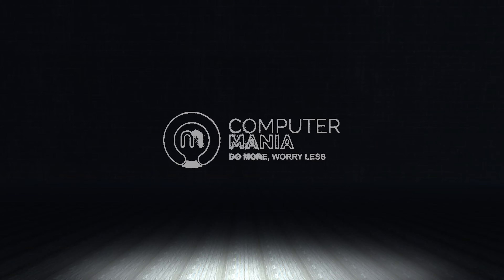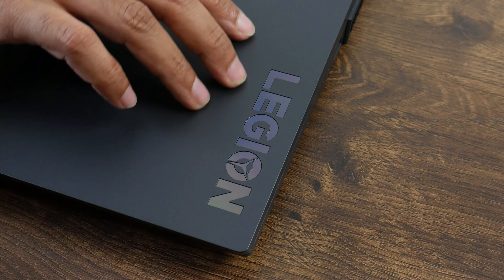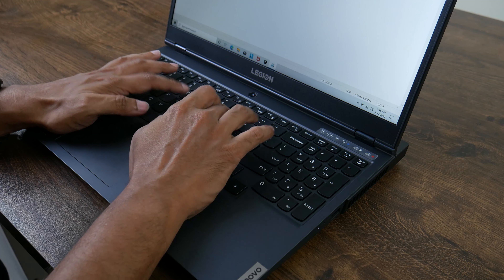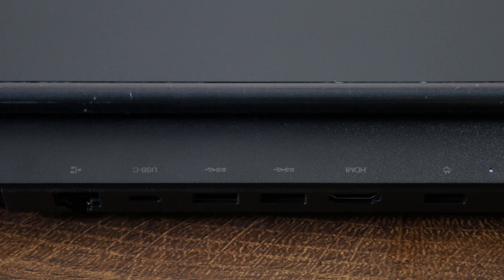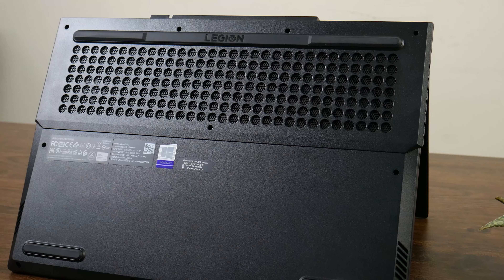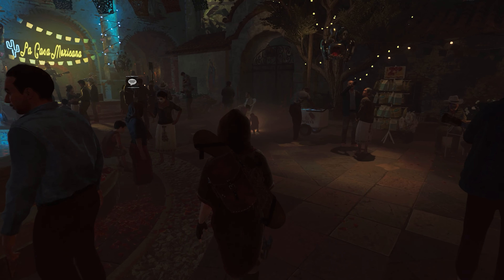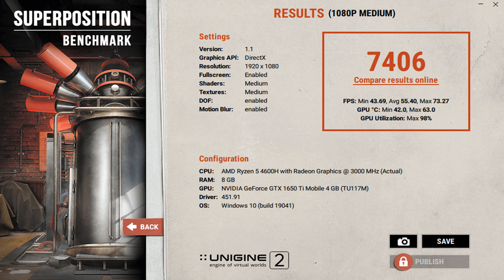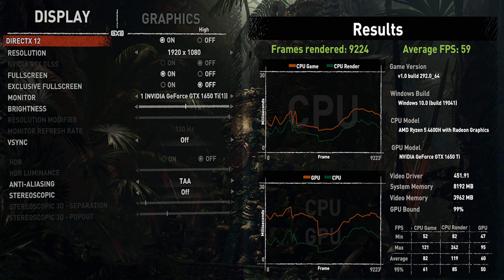Best Budget Combo? Lenovo Legion 5 (R5 4600H & GTX 1650Ti) Full Review with Benchmark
Dhaka Branch
Level #5, Block # C, Shop#78
Bashundhara City
Dhaka 1215

Chittagong Branch
Shop # 313, 2nd Floor, JohoraTower, Agrabad, Chowmohoni

Comilla Branch
Shop# 52, 3rd Floor, Eastern Yakub Plaza, Recourse,
Police Line, Comilla

Lenovo Legion 5 has been introduced as the budget laptop. But Lenovo did was, they increased the budget a little and gave it a very legion look and a solid built quality. For this reason, alone many of the gamers and budget enthusiasts are now giving the Lenovo Legion 5 their first experience. In this video, we will give what to look at before buying. Computer Mania BD has Lenovo Legion 5 and available at the BEST Price.